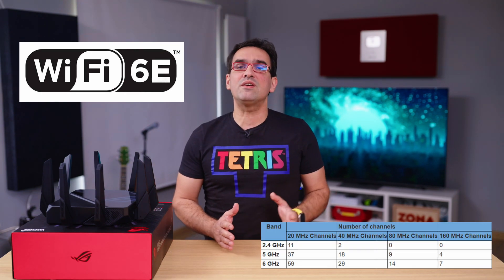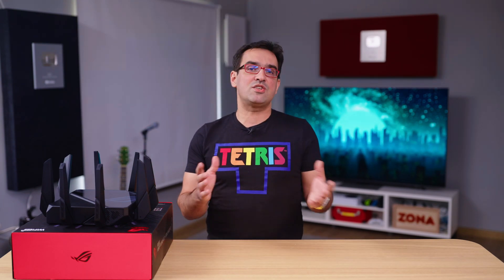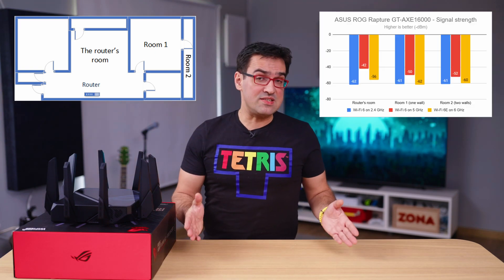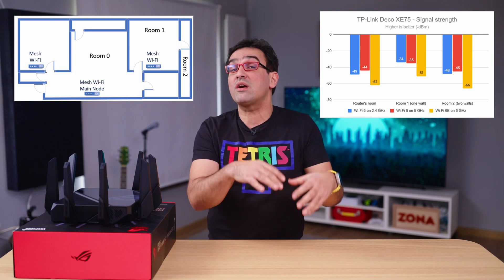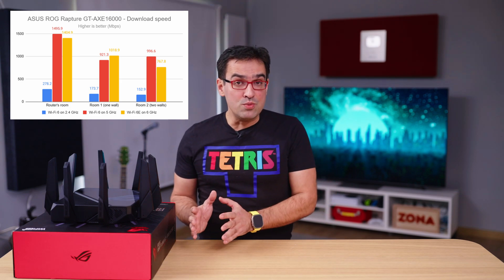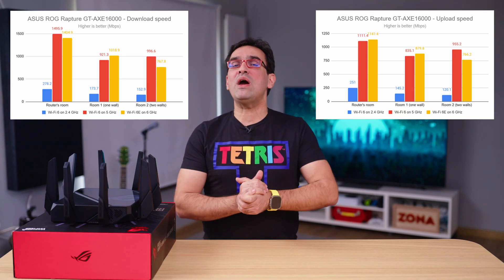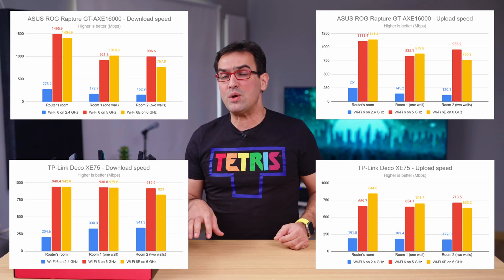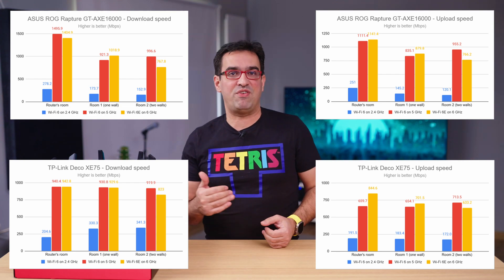What is Wi-Fi 6E and how does it compare to Wi-Fi 6? Is it worth "upgrading"?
What's the difference between WiFi 6 and WiFi 6E?